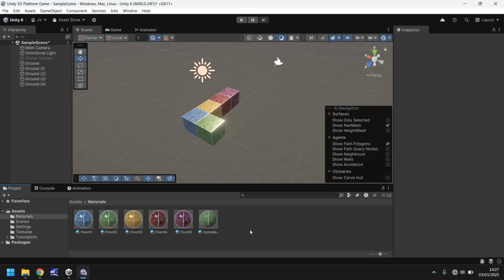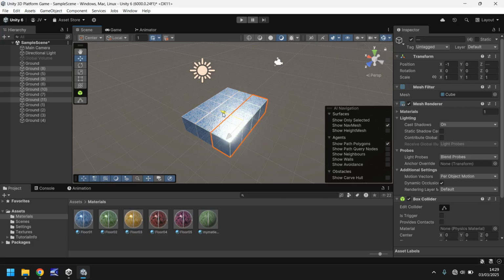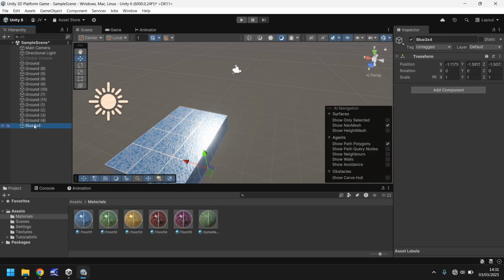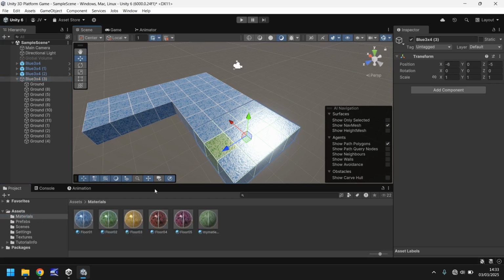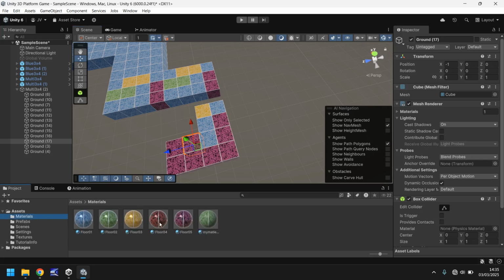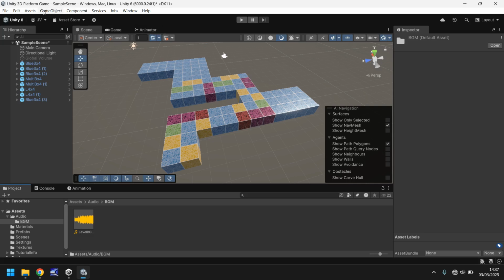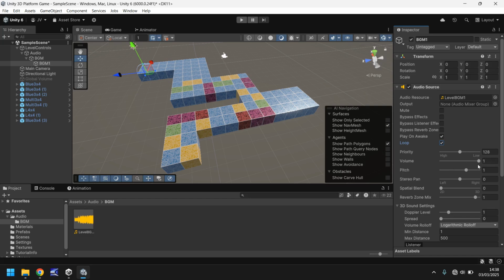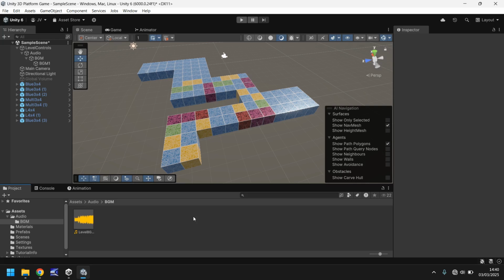HOW TO MAKE A 3D PLATFORM GAME IN UNITY 6 - GAME TUTORIAL 03 HOW TO DESIGN LEVELS IN UNITY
In this tutorial we create some prefabs and start designing our first level

Who Is Jimmy Vegas?